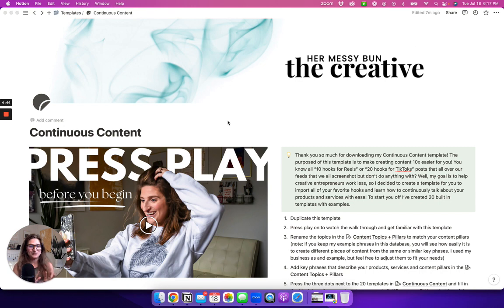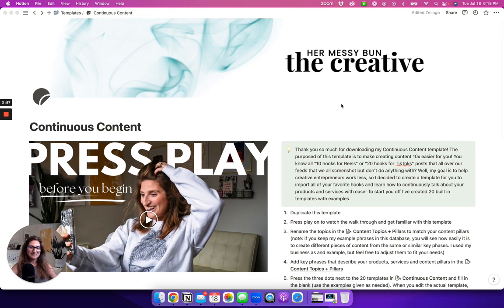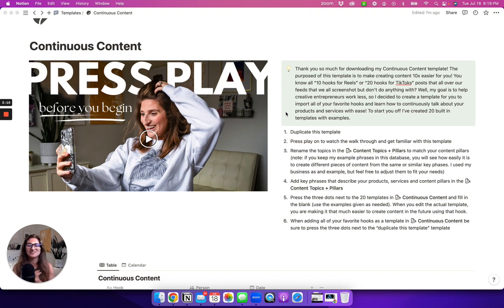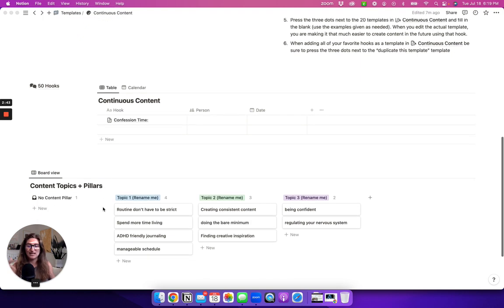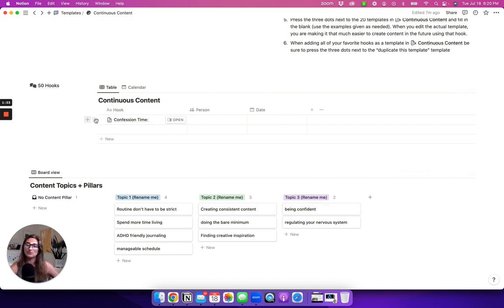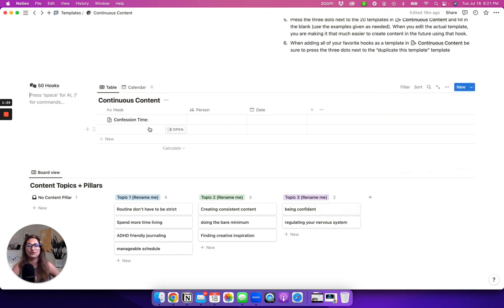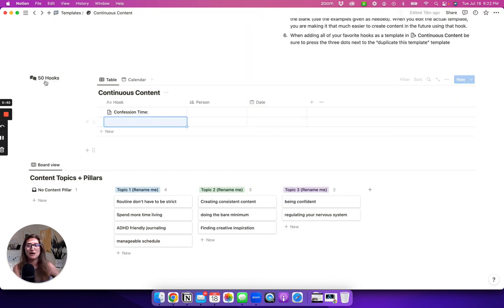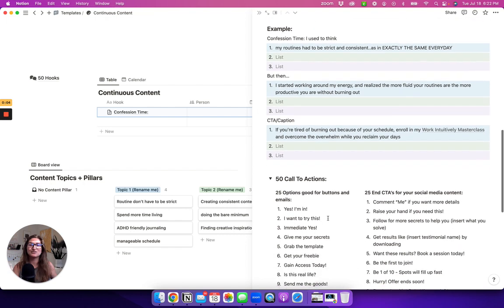How to use my Continuous Content Notion Template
Thanks for purchasing my Continuous Content template in Notion. This is designed to help making creating content on social media ten times easier. The more you use it the easier it get. This template is designed for small business owners, artists, digital designers, online business owners, coaches, consultants, and creative entrepreneurs.

Don't have this template but want it?